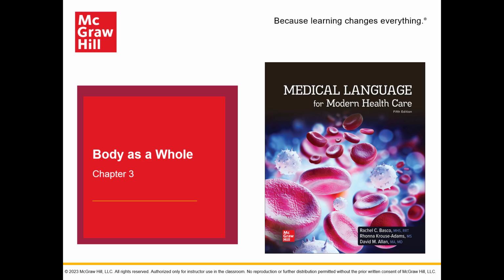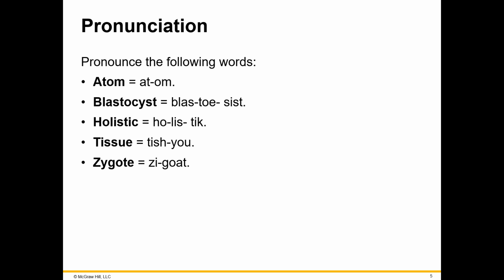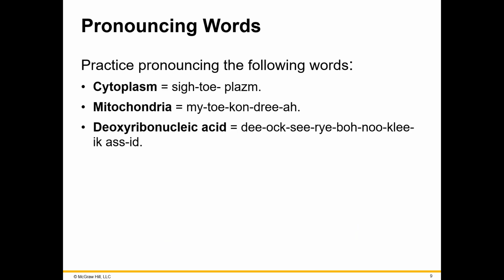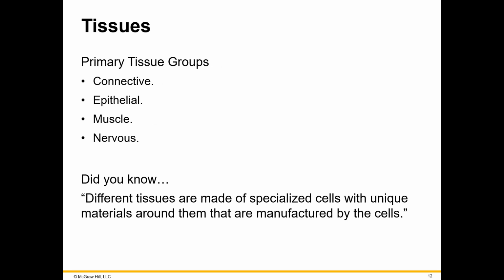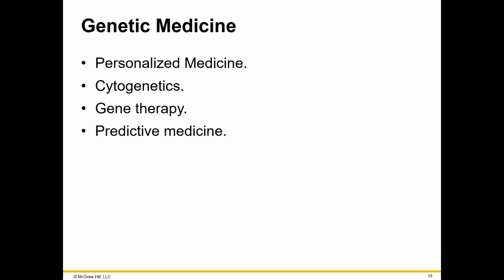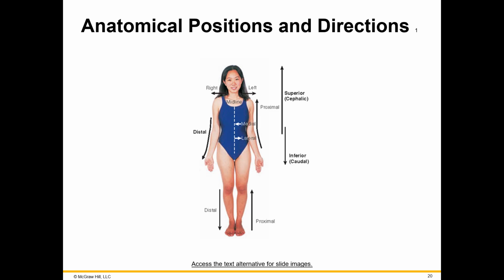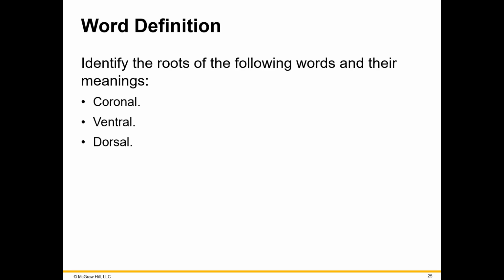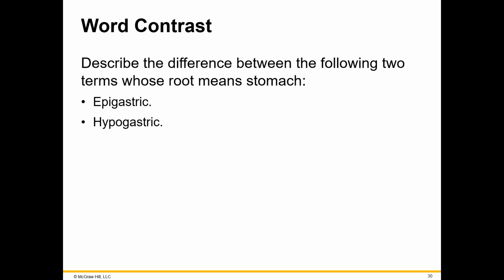Chapter 3 The Body as a Whole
Medical Terminology 1